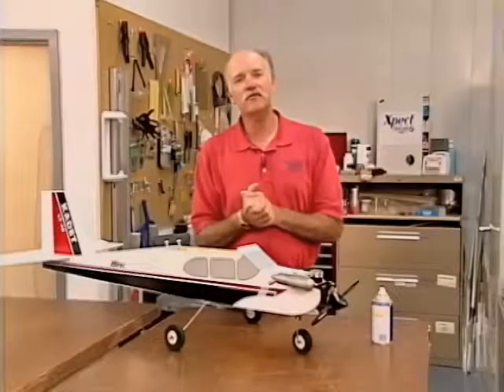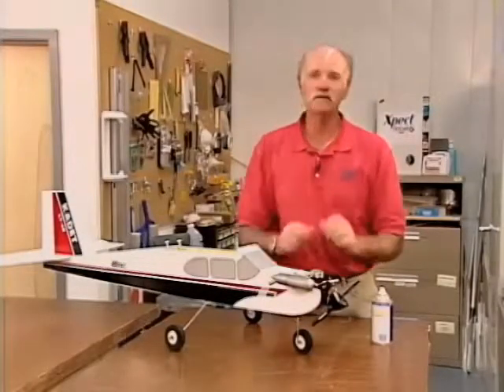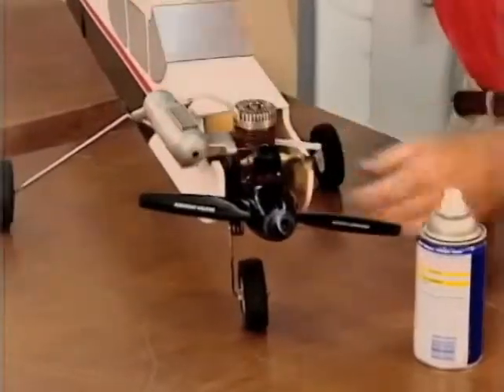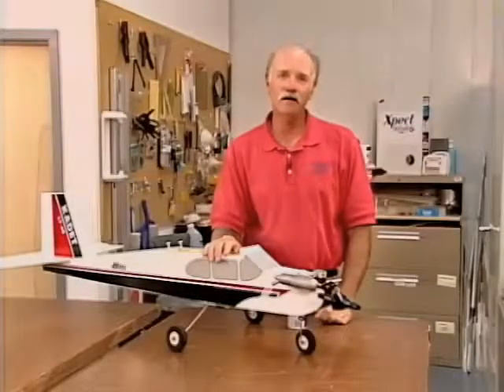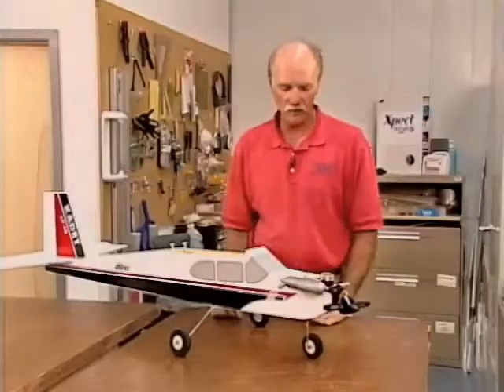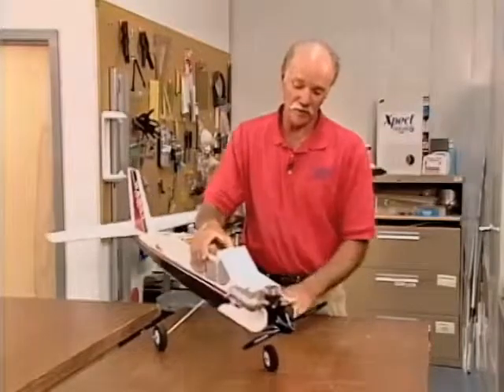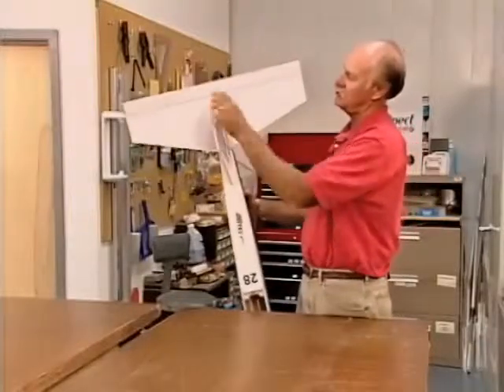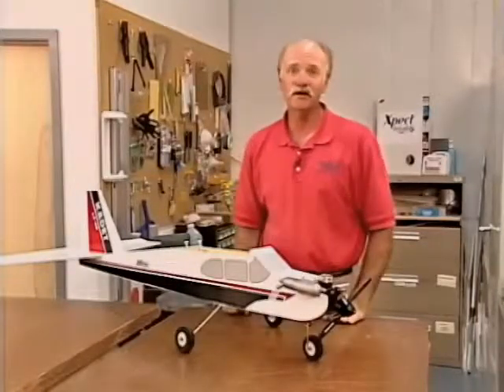RC Aircraft Maintenance | RC Hobby Network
More Sharing ServicesShare

It is important in the sport of RC flying that you take care of your aircraft, so we give you some basic maintenance tips that you can utilize when you return from a day of flying. Some of these tips include coating the engine bearings with a rust preventative, checking the wheels and axles for free rotation and the hinges and linkages for full function, and tightening the screws on your servos and batteries.